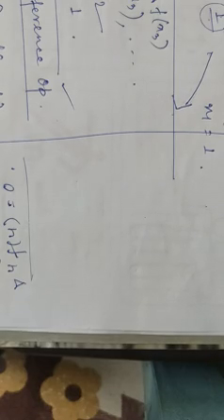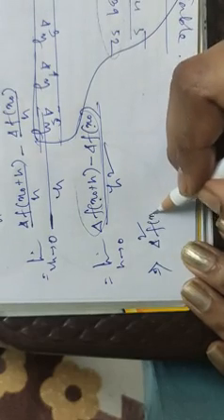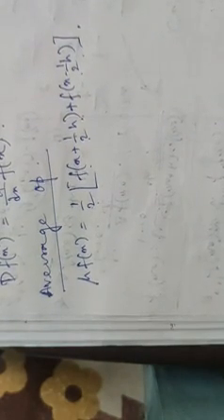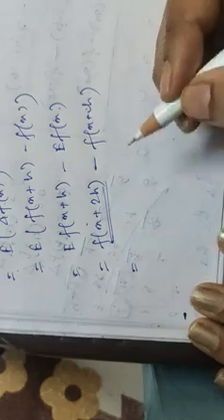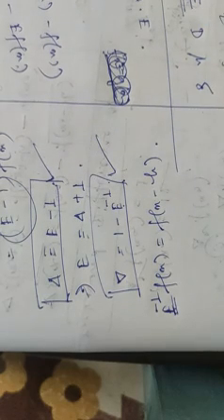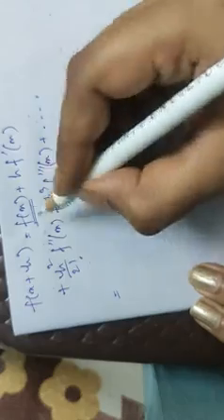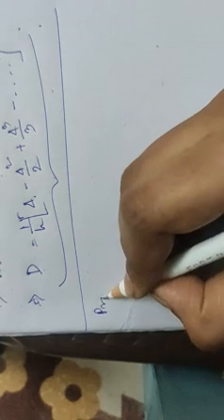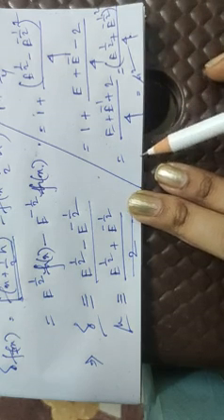Numerical_finite difference operators-part2